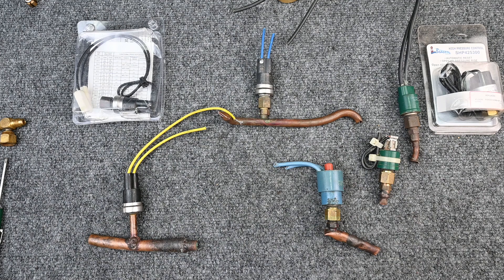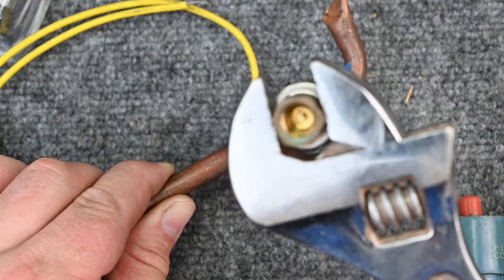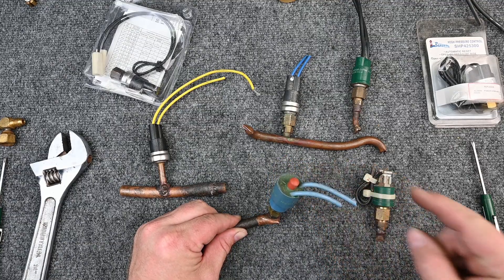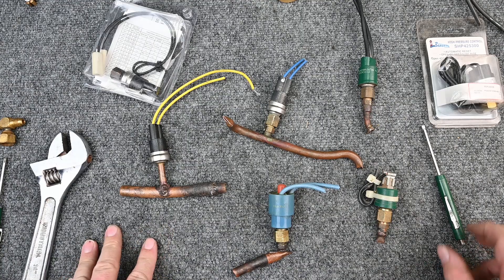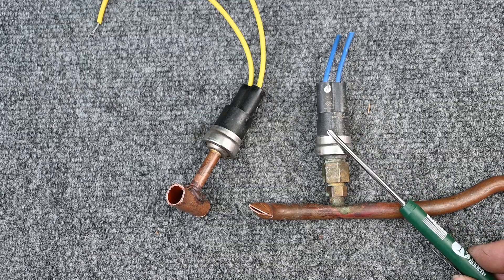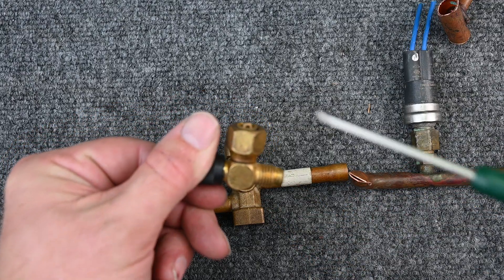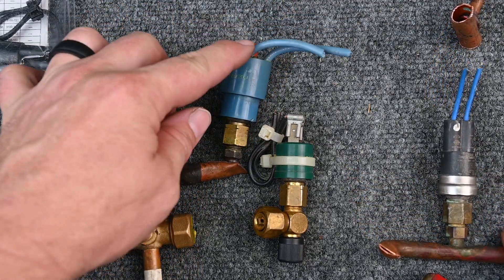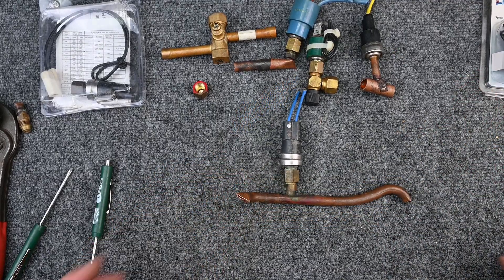HVAC 076 Pressure Switch Refrigerant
My friend Craig with AC service tech llc. also has a great video on Pressure switches.

achr news articles